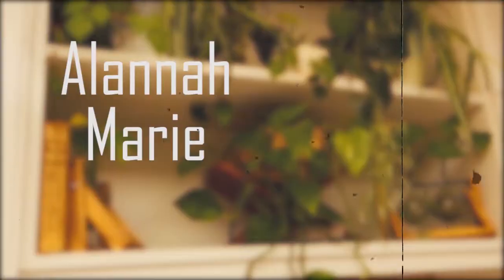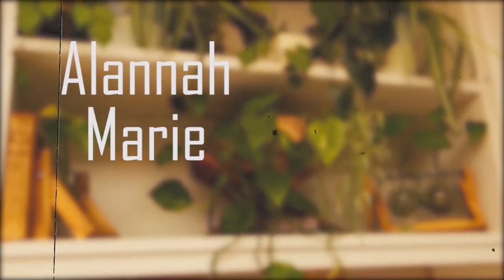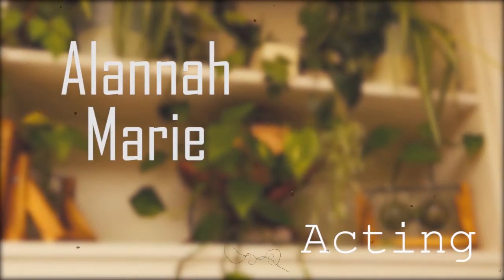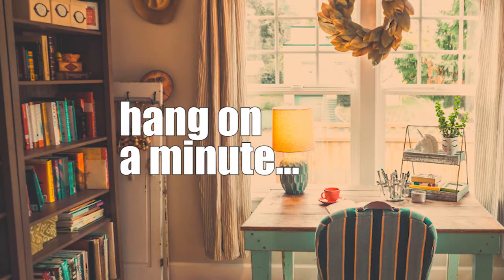Camera Acting: 4 Tips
In this video I provide 4 easy-to-grasp tips for realistic camera acting.
Acting 'realistically' is not straightforward to define, but in this instance I mean how to act naturally (whatever that means!) on camera. Sorry, I've been reading a lot of Brecht and Adorno lately and nothing means anything anymore.

Time Stamps:
00:00  Introduction (obviously)
00:25  Tip 1: Don't Show It
01:25  Tip 2: It's WHY You Say It
02:42  Tip 3: Don't Pause ALL the Time
04:46  Tip 4: Have Your OWN Rhythm
05:38  hang on a minute...